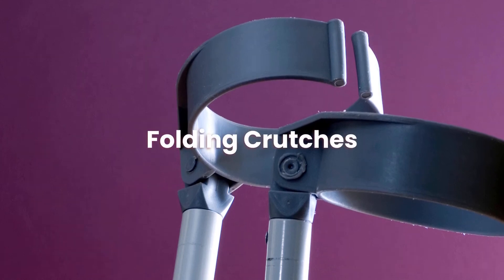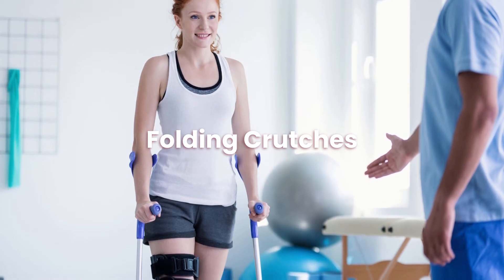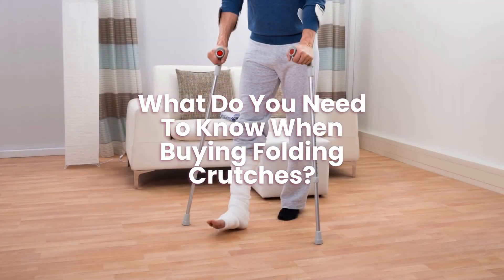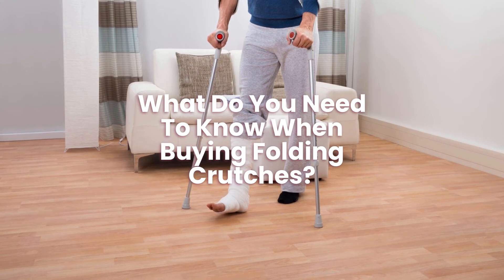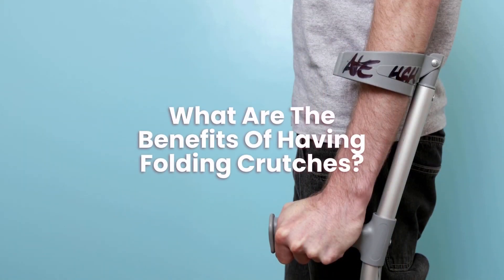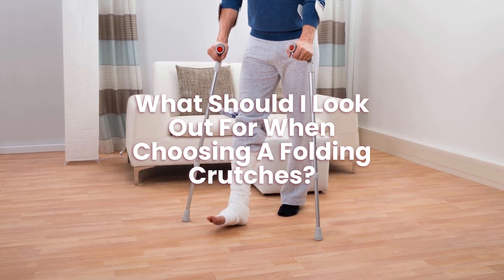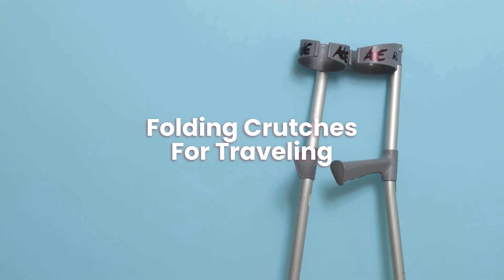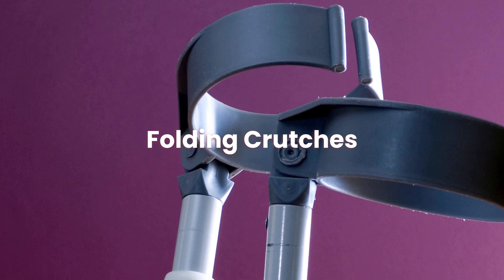Learn about Folding Crutches